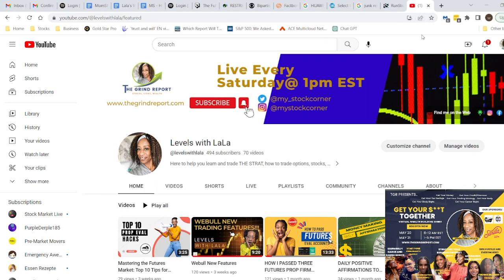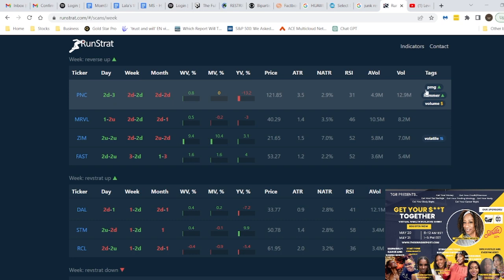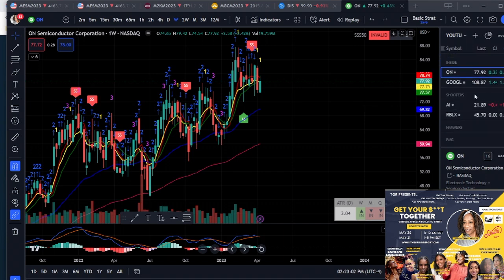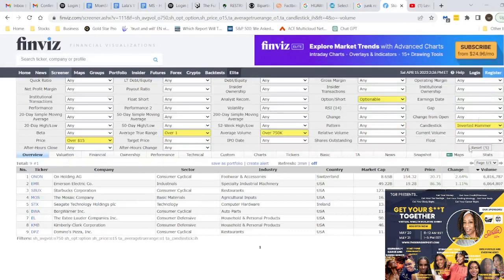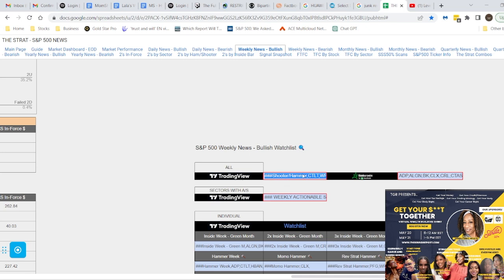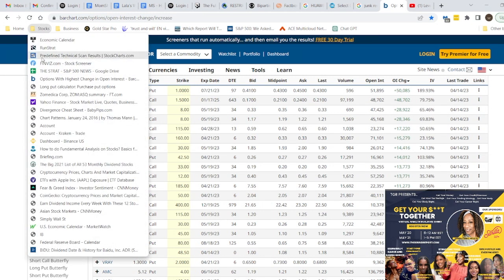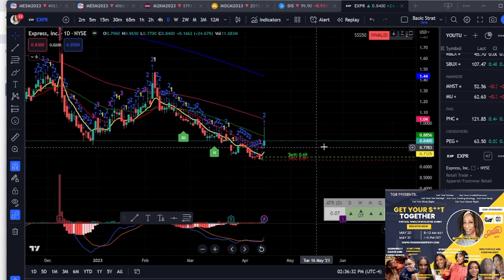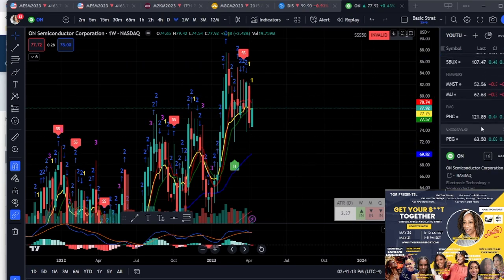The Strat - How to Find Your Setups and Make a Watchlist with Trading View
Hey yall! Often we have a strategy, but don't know where to find the setups. I have finally done a video on the exact process that I use to scan for plays and make a watchlist with Trading View.

**Apologies for some of the sound in the vid!**

Remember that indicators are generally LAGGING. Although you can use these for scans, use thestrat for your setup and execution!

BONUS!!! Use this calculator to analyze your trade and see the potential profit!!

00:00 Intro and Trading View Setup
03:07 RunStrat
08:00 Finviz
12:36 Frank's Scanner
15:00 Barchart
17:01 Indicator Scanners

Are you ready for our WOMEN powered virtual wealth event? We have a FIRE lineup of ladies ready to teach you how to get your $h*t together!! More details on the website below!

You can also view other wealth resources,  join the free 6 figure chasers discord, sign up for my weekly plays, and book a one on one with me!